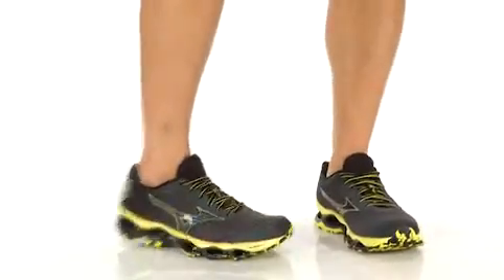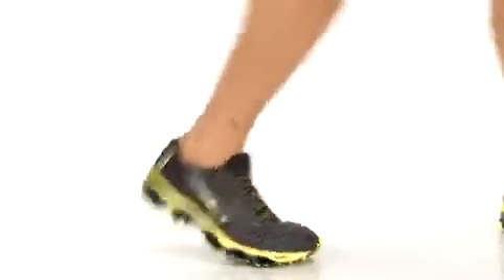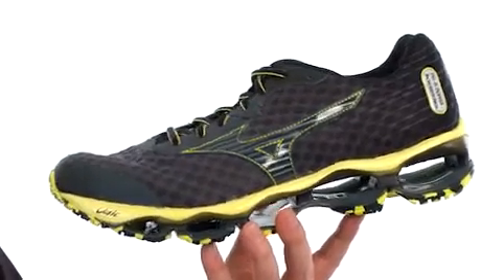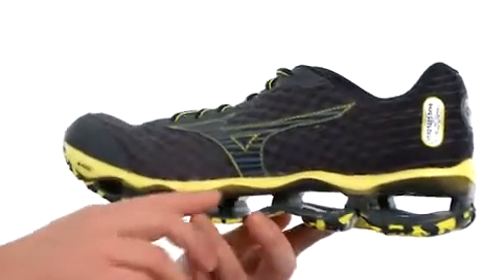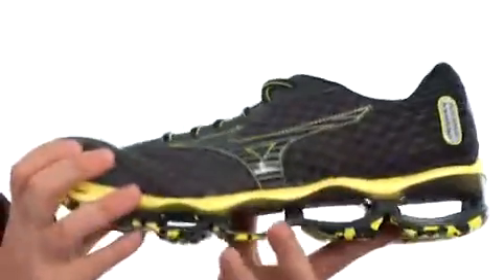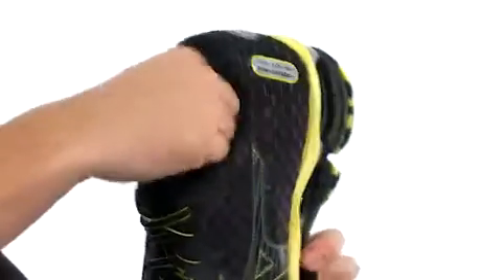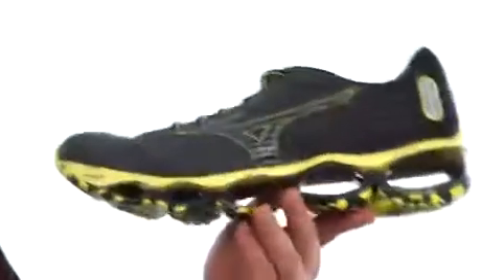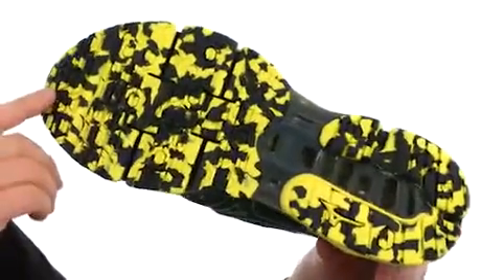Mizuno Wave Prophecy 4 Sneaker